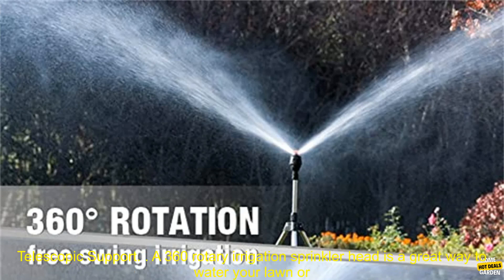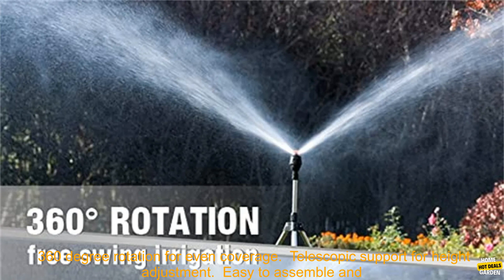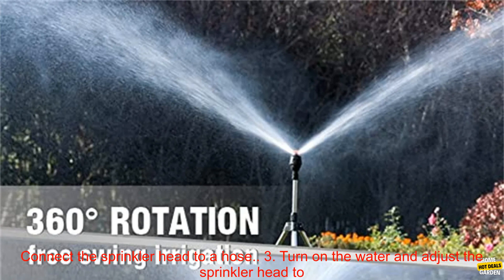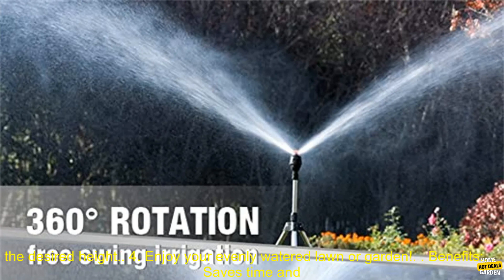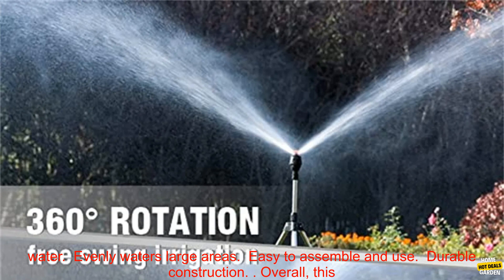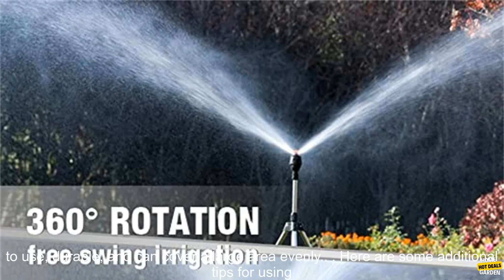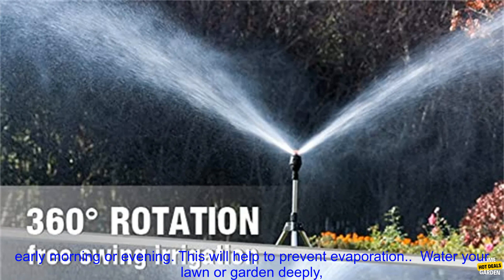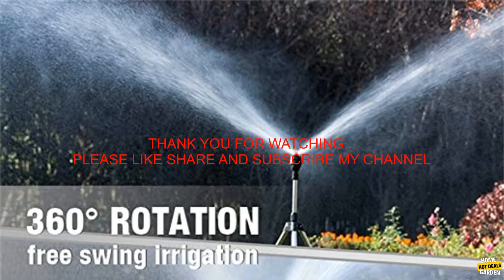1005005926402373 360 Rotary Irrigation Sprinkler Head with Tripod Telescopic Support Au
High Quality, Competitive Price - Don't Miss Out!
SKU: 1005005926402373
360 Rotary Irrigation Sprinkler Head with Tripod Telescopic Support Automatic Rotating Sprayer Garden Lawn Sprinkler Tool
**360 Rotary Irrigation Sprinkler Head with Tripod Telescopic Support**

A 360 rotary irrigation sprinkler head is a great way to water your lawn or garden. It can cover a large area evenly and efficiently, and it's also very easy to use. This particular sprinkler head comes with a tripod for support, which makes it even more stable.

**Features:**

* 360 degree rotation for even coverage
* Telescopic support for height adjustment
* Easy to assemble and use
* Durable construction

1. Attach the sprinkler head to the tripod.
2. Connect the sprinkler head to a hose.
3. Turn on the water and adjust the sprinkler head to the desired height.
4. Enjoy your evenly watered lawn or garden!

**Benefits:**

* Saves time and water
* Evenly waters large areas
* Durable construction

**Overall, this is a great sprinkler head for anyone who wants to water their lawn or garden efficiently. It's easy to use, durable, and can cover a large area evenly.**

**Here are some additional tips for using a 360 rotary irrigation sprinkler head:**

* For best results, water your lawn or garden in the early morning or evening. This will help to prevent evaporation.
* Water your lawn or garden deeply, but not too often. Overwatering can damage your plants.
* Rotate the sprinkler head regularly to ensure that all areas of your lawn or garden are getting water.

**By following these tips, you can help to keep your lawn or garden healthy and looking its best.**
360, rotary, irrigation, sprinkler, head, tripod, telescopic, support, automatic, rotating, sprayer, garden, lawn, sprinkler, tool